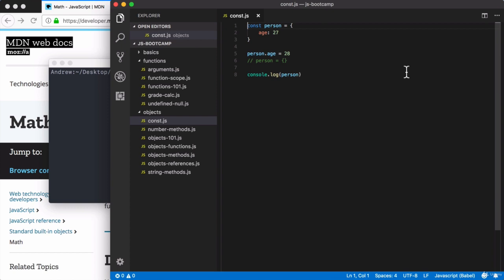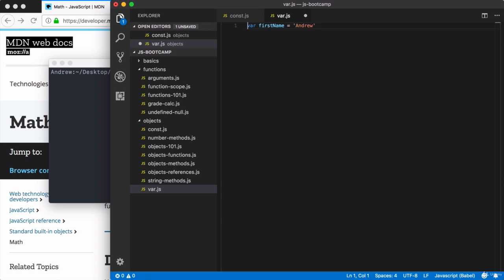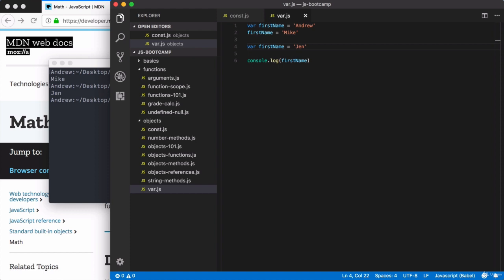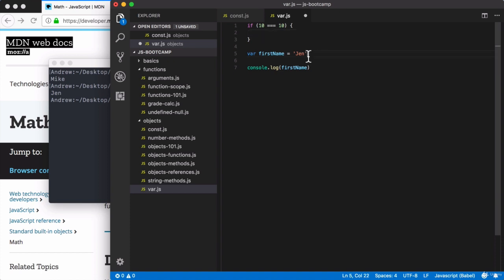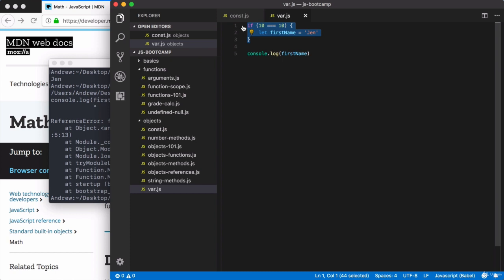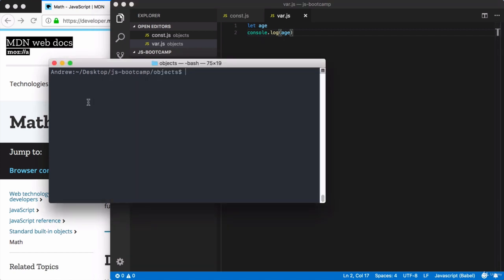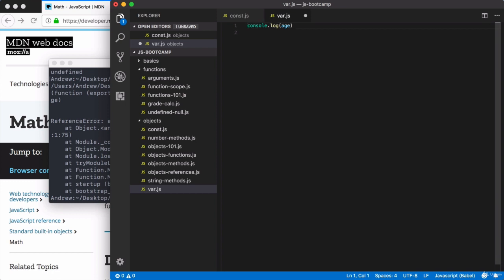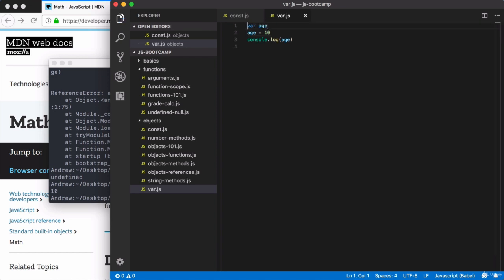5. JavaScript Objects | 10 Bonus Variables with var